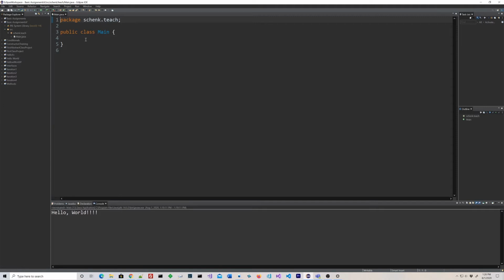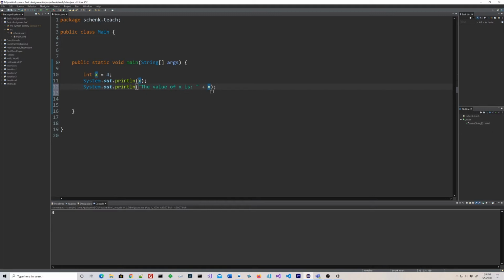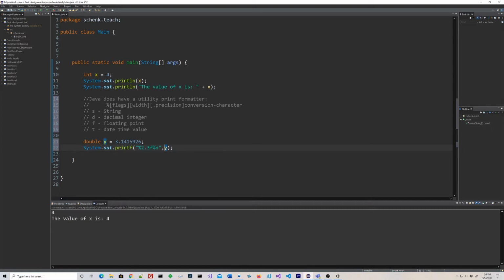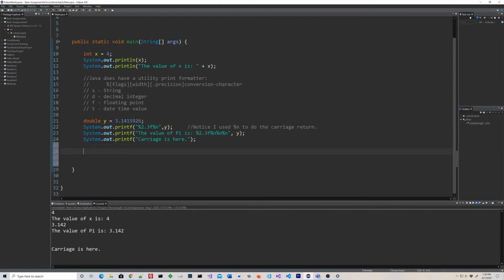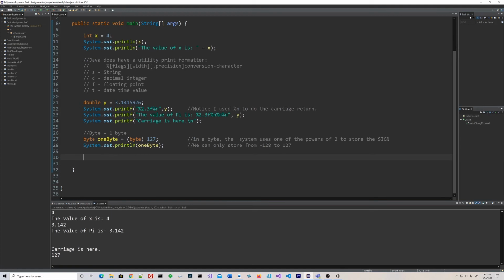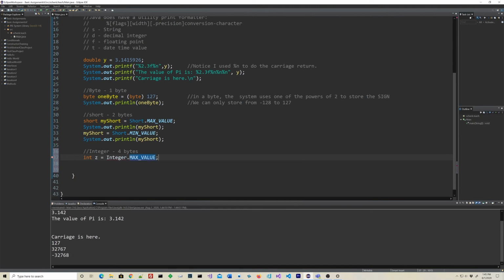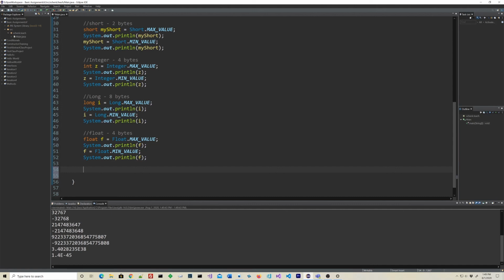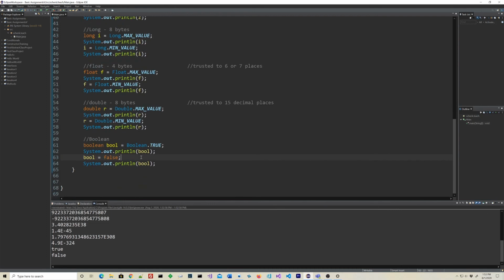Basic Assignments in Java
This video introduces basic data types in Java using simple sequencing.